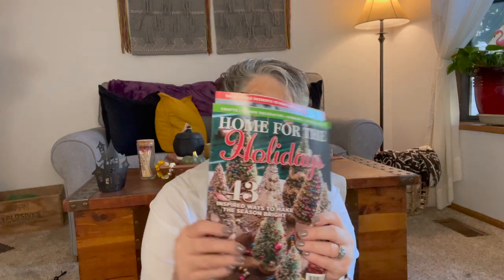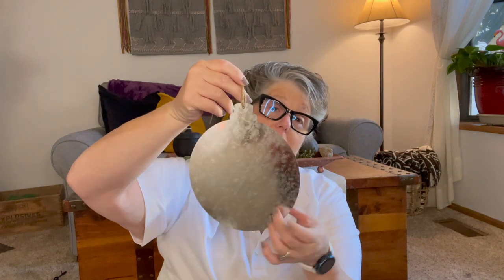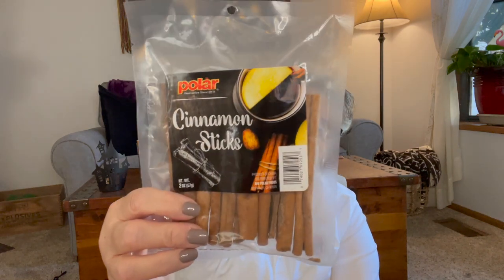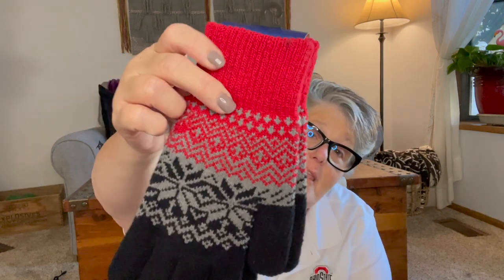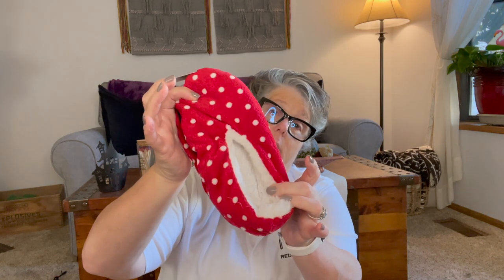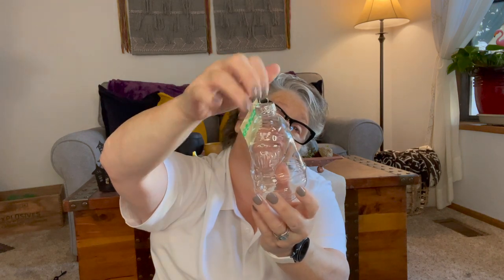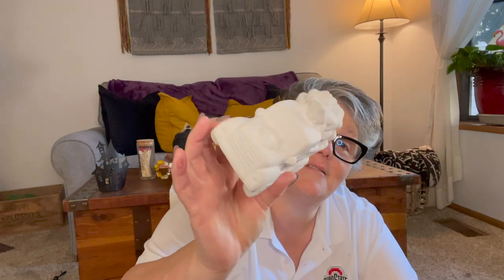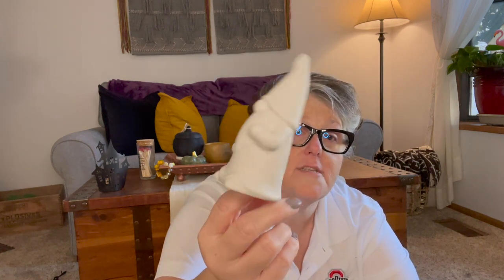All Christmas Dollar Tree Haul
Welcome to my Dollar Tree Hauls!  I love shopping at the Dollar Tree and finding all the treasures brought in that week.  As someone who likes to live frugal, I find it a challenge to not only get all the great deals but find unique ways to share and use what I find.  The joy I experience when I find a piece of home décor or craft item that I can transform is very rewarding.  I love taking a little something and making it mine.

If you have never shopped a Dollar Tree before, I highly recommend stopping by a few as each store seems to get different items each week.  The variety is something I have come to love the most!  I have five different stores I shop at regularly and each one has something different.  This makes it that much more exciting for me!   Each week I scour the shelves looking for that one hidden gem to bring to my channel and show all of you what is out there and hope that you too can find it.  We all love finding the name brand items, but honestly lately the Dollar Tree has been stepping up their game and bringing us some great items also!

I am always amazed by the selection of items that continue to be brought into my stores and to the stores I see from other parts of the US and Canada.